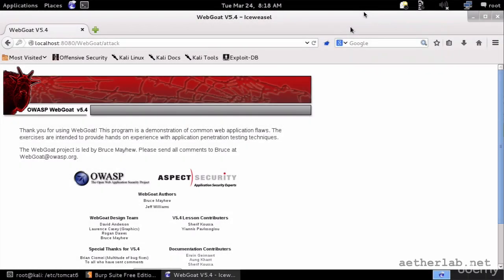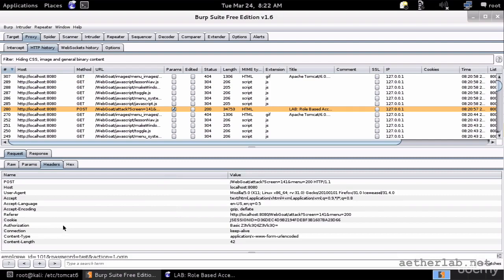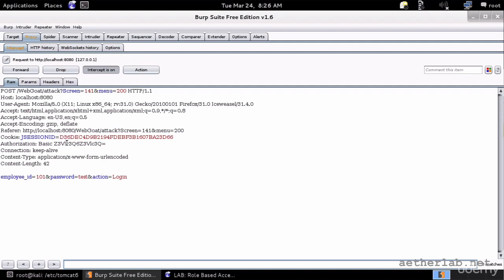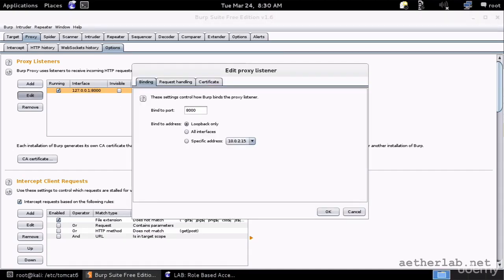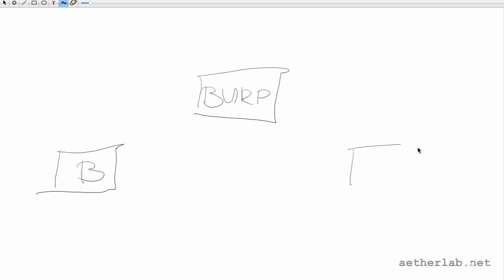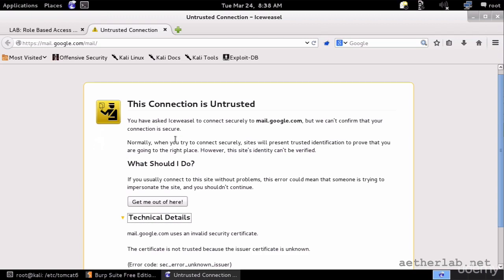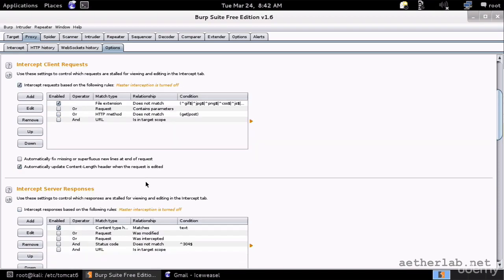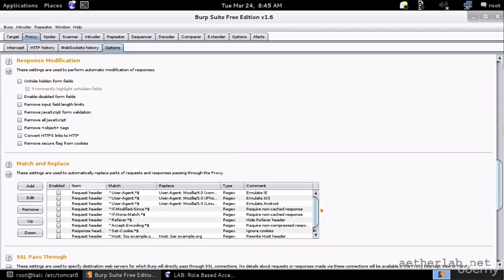04 Proxy Module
Bug Bounty Proxy Module